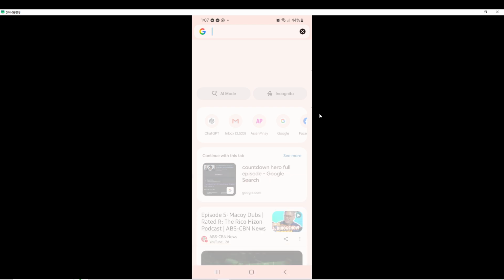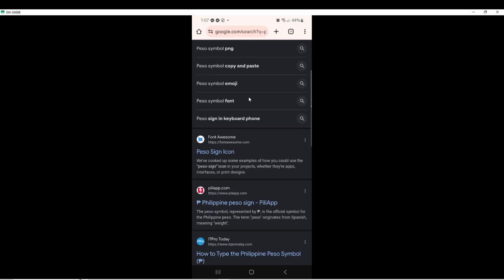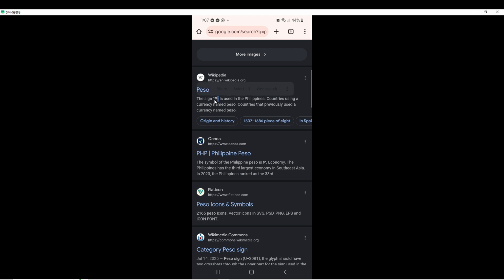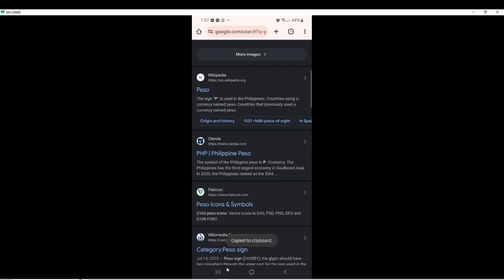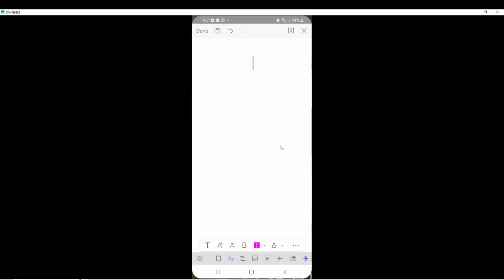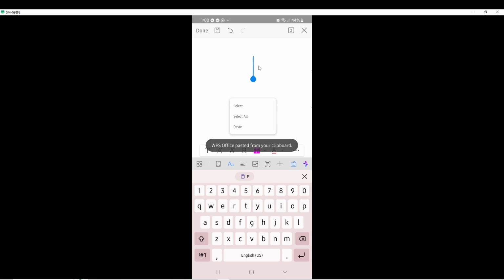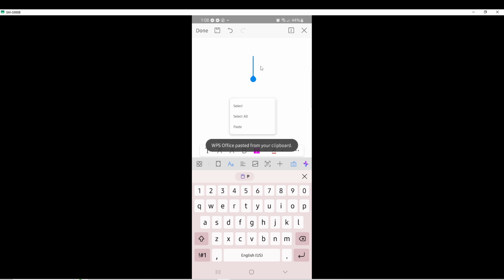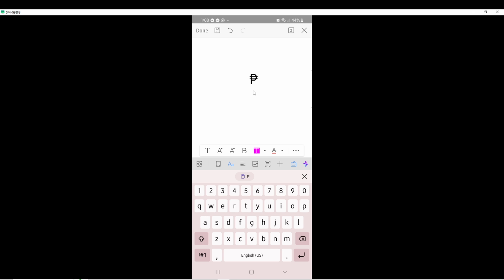How To Put Peso Sign In WPS Mobile [2026 Guide]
Struggling to find the peso sign on WPS Mobile? You’re not alone! In this 2026 guide, we’ll walk you through the simple steps to easily insert the peso symbol into your documents. Whether you're drafting a budget, creating a report, or working on any project that involves currency, this video has you covered.

By the end, you’ll be a pro at adding the peso sign, enhancing the professionalism of your work.